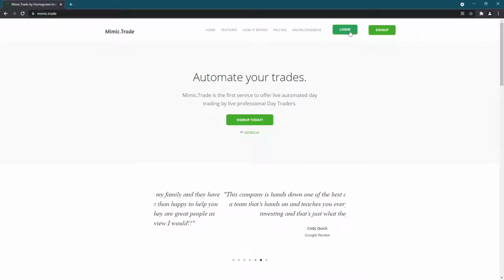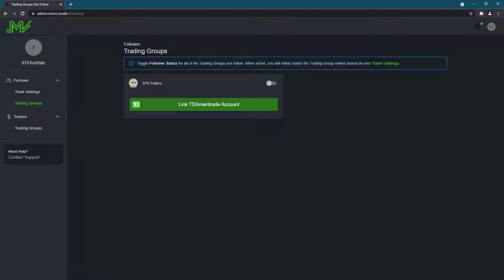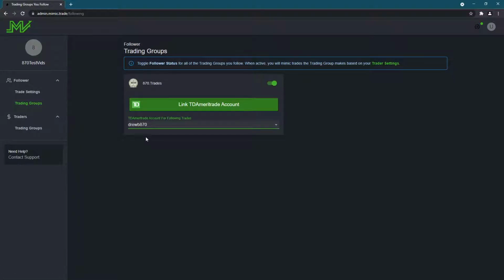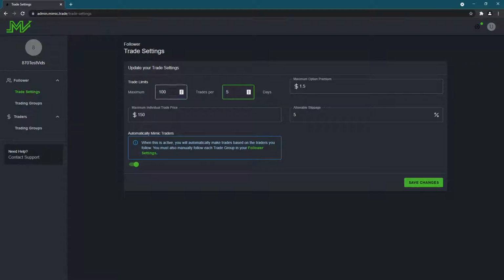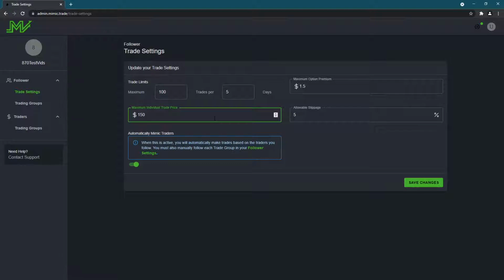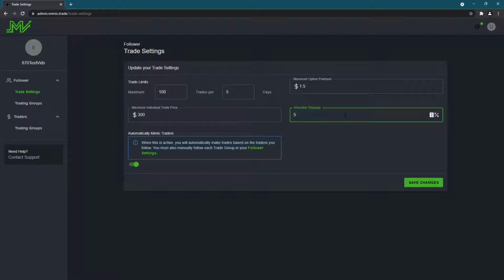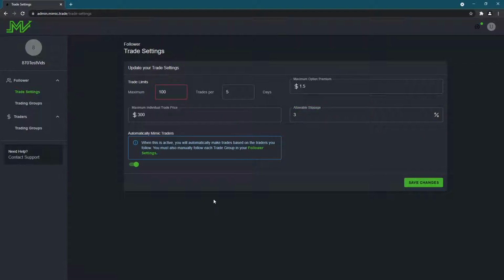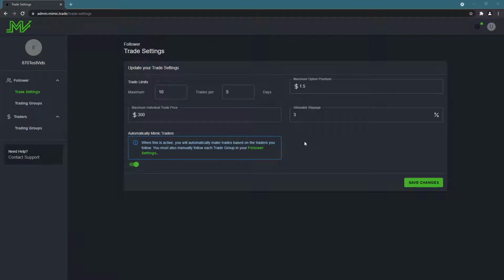How to sign up for Mimic.Trade as a Follower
Video showing the steps taken to purchase and activate your membership with Mimic Trade, the first service to offer LIVE AUTOMATED DAY TRADING to its users. Often copied, never imitated.